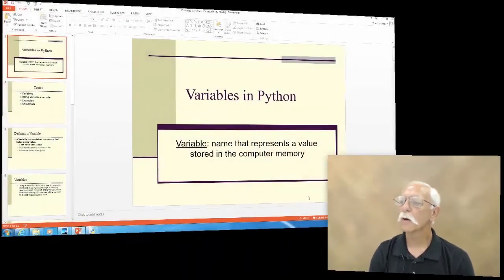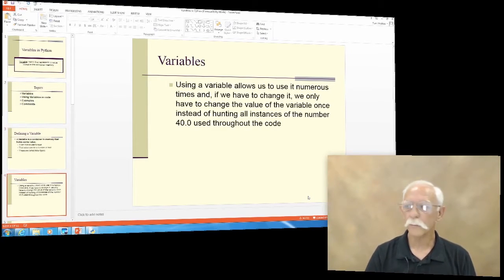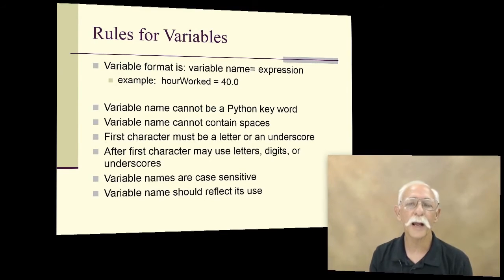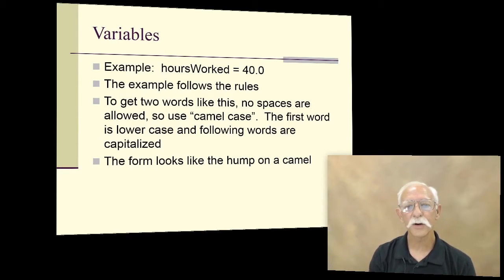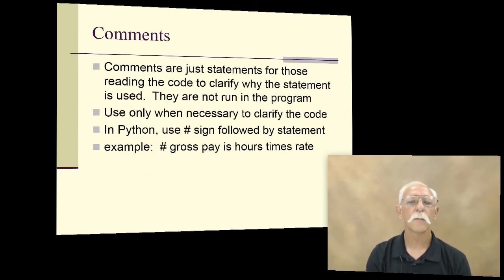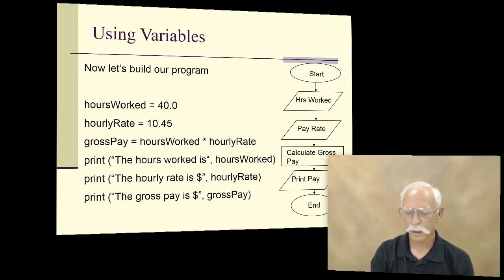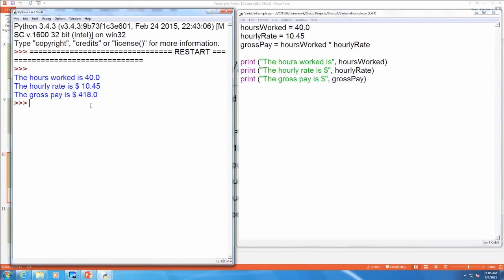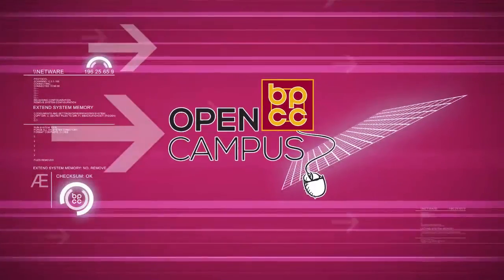Intro to Programming Module 2.2 - Python Variables